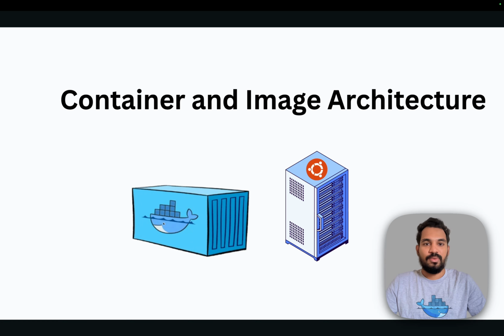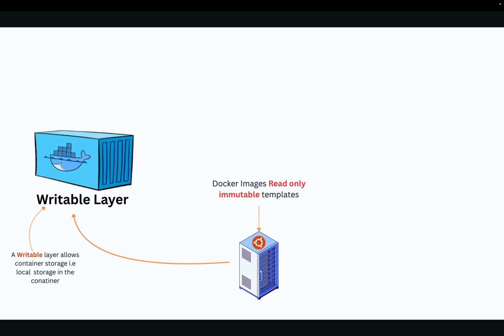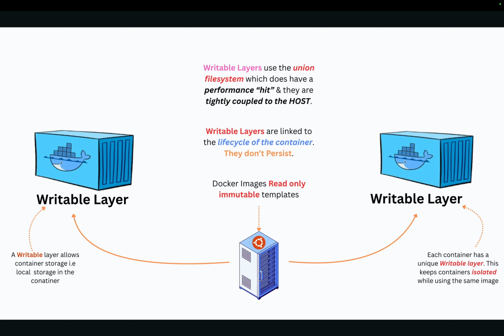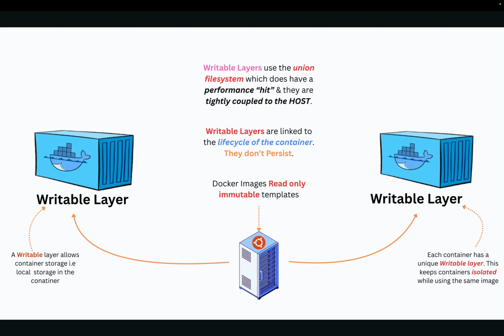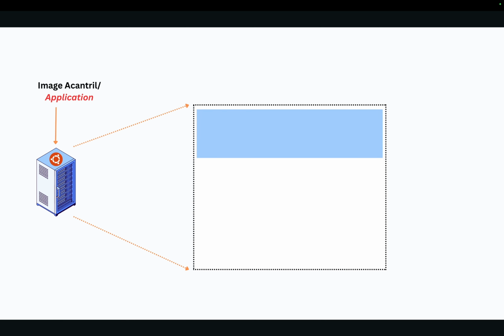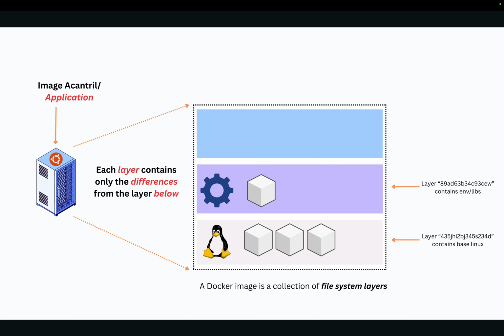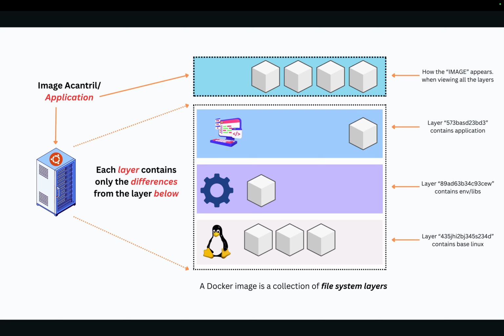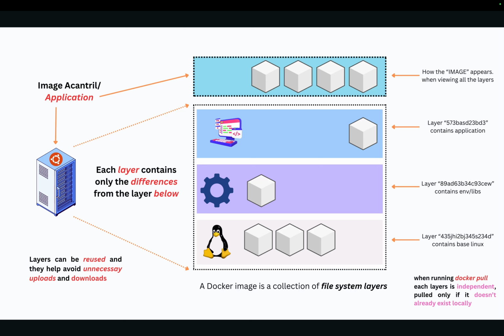Docker Images & Containers Explained 🚀 Writable Layers, File System Layers & How They Work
🚀 Docker Images vs Containers Explained | Layers, Writable Layers & File Systems

Docker Images and Containers are two of the most fundamental concepts in Docker—but many beginners struggle to understand how they actually work.

In this video, we'll break down Docker Images, Containers, Read-Only Layers, Writable Layers, and Docker's layered file system architecture in a simple and visual way.

You'll learn why Docker images are immutable, how containers become unique through writable layers, and how Docker uses layered storage to make builds faster, smaller, and more efficient.

✅ Images vs Containers Explained
✅ Read-Only Layers vs Writable Layers
✅ Docker Layered File System
✅ How Docker Reuses Layers
✅ Why Docker Images Are Immutable
✅ How Docker Pull Works
✅ How Docker Push Works
✅ Why Layers Make Docker Efficient

📦 Docker Images
📦 Docker Containers
📦 File System Layers
📦 Writable Container Layer
📦 Layer Caching
📦 Image Reuse
📦 Container Lifecycle

Understanding Docker Images and Containers is essential before learning:

✔ Docker Networking
✔ Docker Volumes
✔ Multi-Stage Builds
✔ Docker Compose
✔ Kubernetes

This knowledge forms the foundation of modern containerization and cloud-native applications.

🚀 Follow the complete Docker Mastery 2025 series and learn Docker from beginner concepts to production-ready deployments.